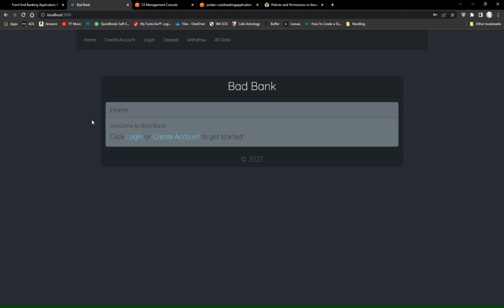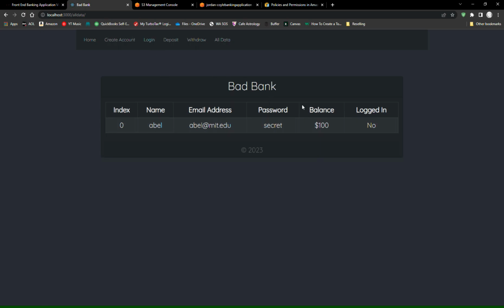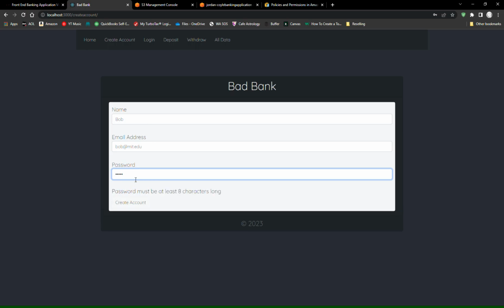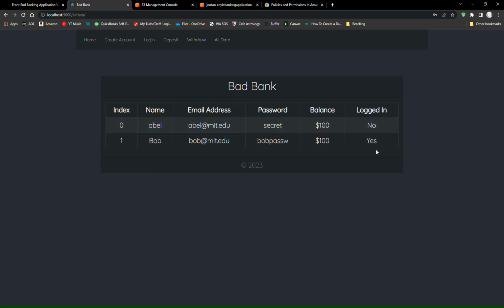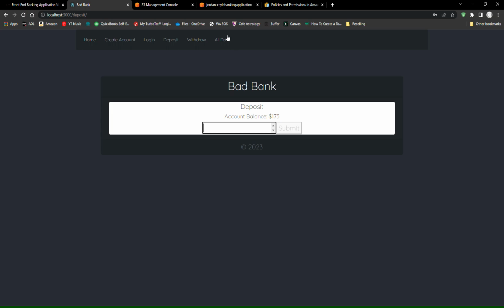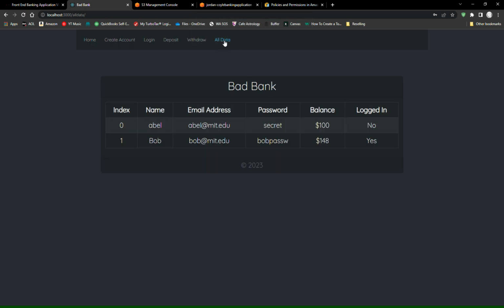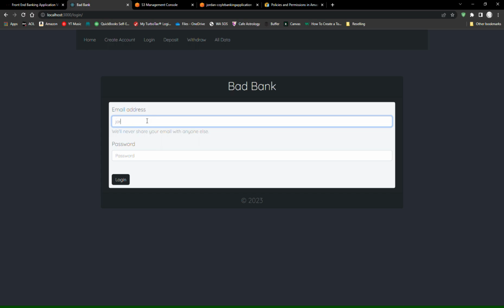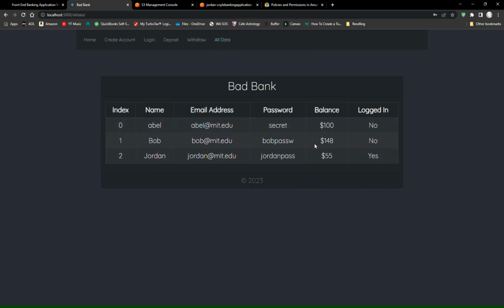Bad Bank Application - JCoyle